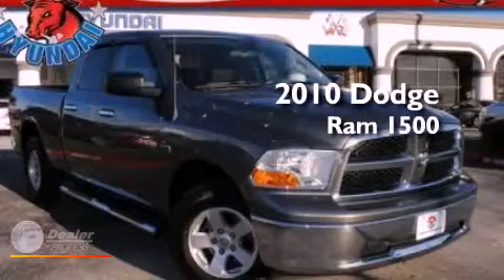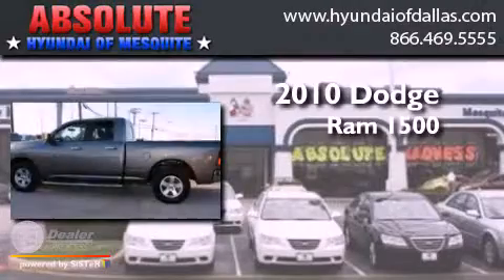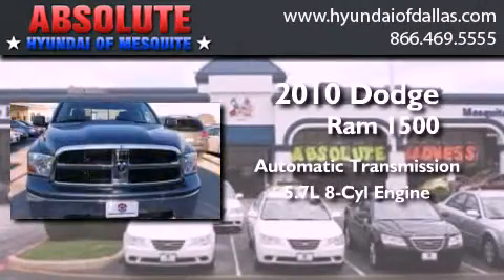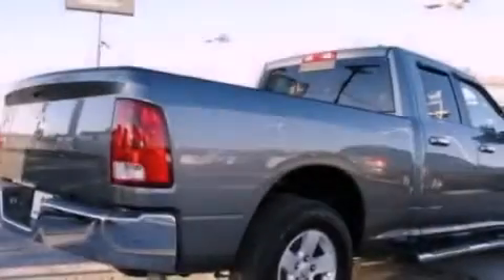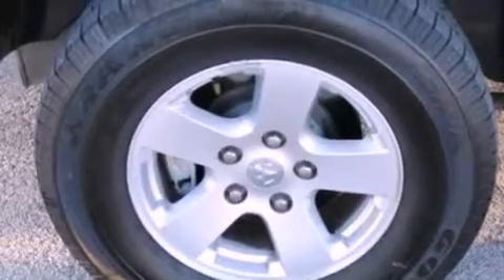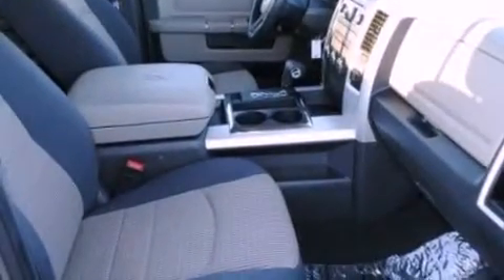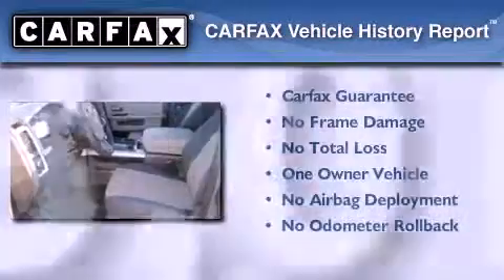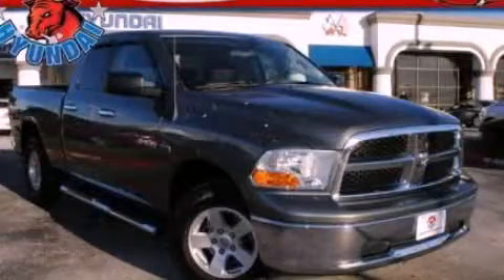2010 Dodge Ram 1500 TX Mesquite TX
Year : 2010
 Make : Dodge
 Model : Ram 1500
 Engine : 5.7L V8
 Trans . : Automatic
 Exterior : Gray
 Miles : 13,016
 Interior : Gray
 Stock : AS170971